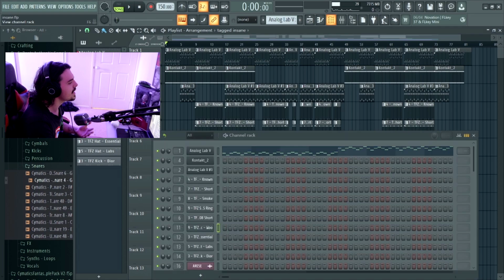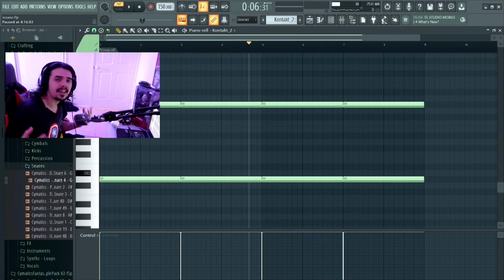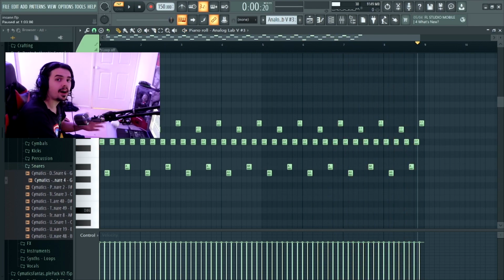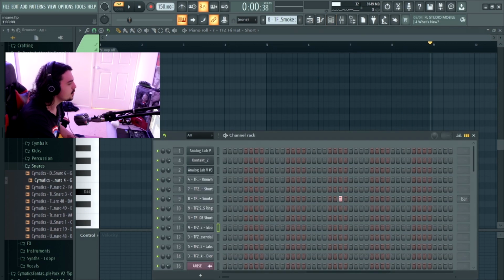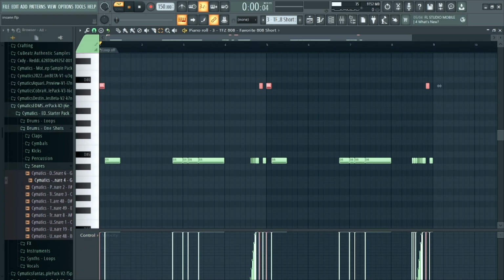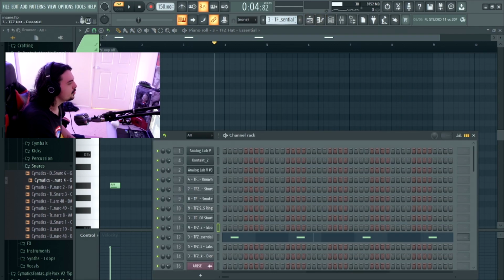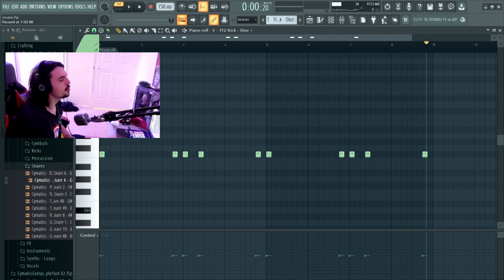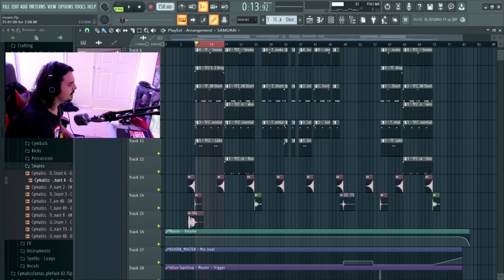HOW TO MAKE a DARK HARD BEAT for NARDO WICK and EST GEE in FL STUDIO 20 (FREE RC-20 PRESET)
Yo!!!

In this video you'll learn how to easily make a beat for artists such as Nardo Wick and Est Gee inside of FL Studio 20

links to packs used

tags used
how to make a est gee type beat,how to make a nardo wick type beat,nardo wick type beat free for profit,nardo wick type beat hard,nardo wick type beat free,nardo wick type beat sample,nardo wick type beat who want smoke,fl studio 20 beginner beat making tutorial 2022,nardo wick type beat 2021,how to make melodies like nick mira,jhinbeats,trifreeze,producer grind,free download,preset bank,RC-20,how to make dark melodies,fl studio 20 tutorial for beginners